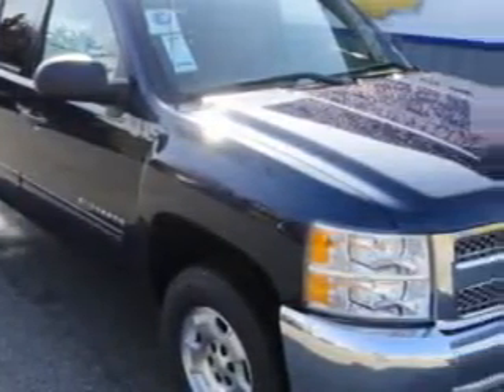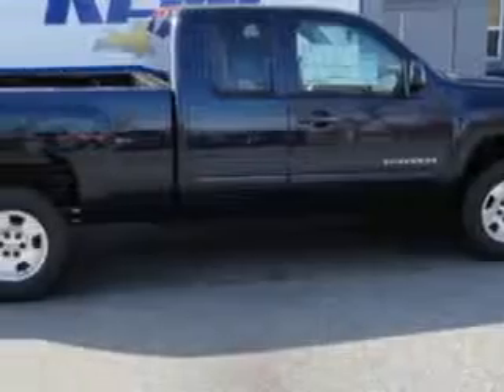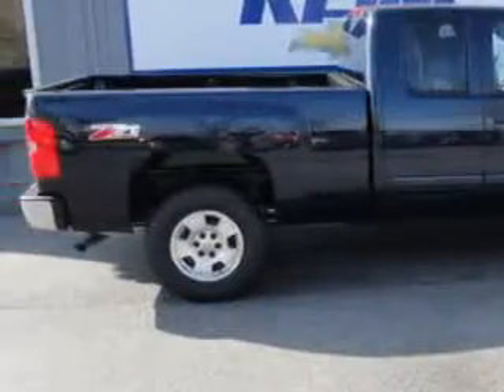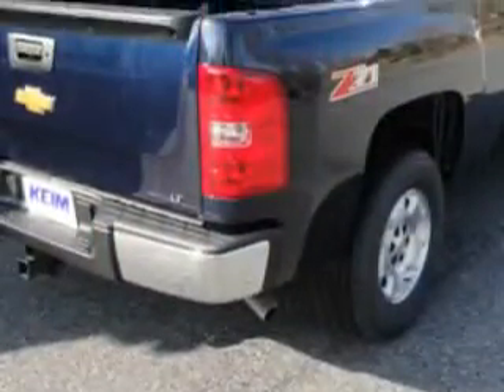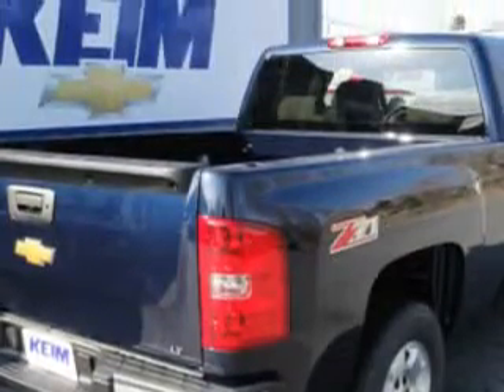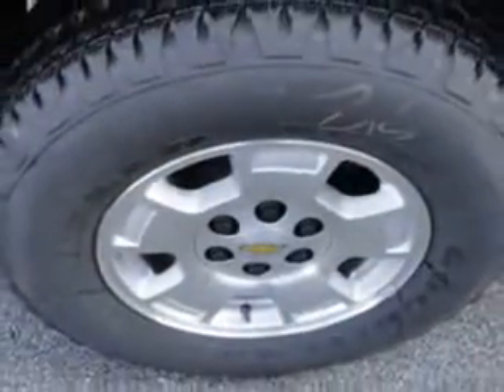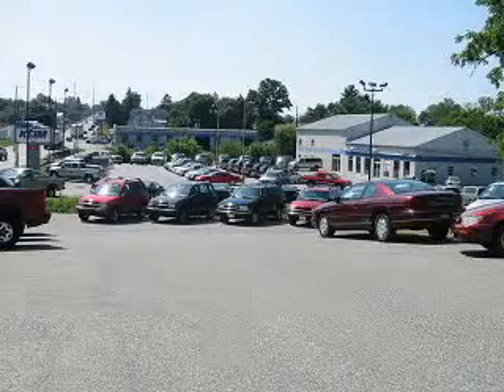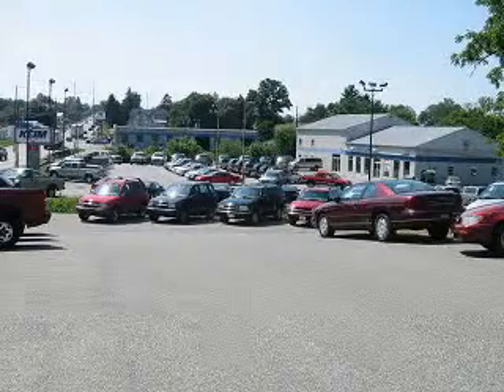Chevrolet Silverado, Keim Chevrolet Inc- Paradise, PA 17562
Chevrolet Silverado, Keim Chevrolet Inc Keim Chevrolet Inc knows you want more than just a car. you have a purpose for your vehicle. you will love this Imperial Blue Metallic 2012 Chevrolet Silverado 1500, equipped with an 8 Cyl. engine and an automatic transmission with only 5 miles. enjoy an impressive 21 miles to the gallon on this utility truck with features like 4 wheel drive, automatic transmission, satellite radio, on steering wheel audio and cruise controls, heated outside mirrors, remote ignition system, Tire Pressure Monitoring System, chrome bumpers, and much more. Get where you need to go, enjoy the drive, and have peace of mind in this 2012 Chevrolet Silverado 1500. see us at Keim Chevrolet Inc today!

miles-      5

vin- 1GCRKSE77CZ244604

3265 Lincoln Highway East